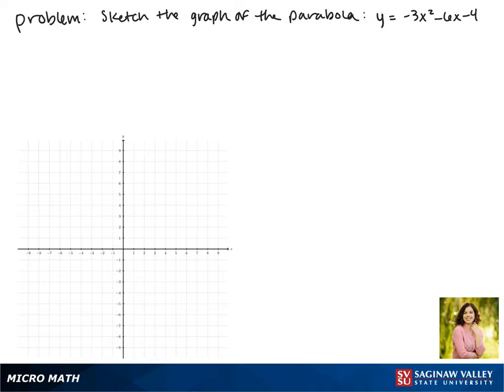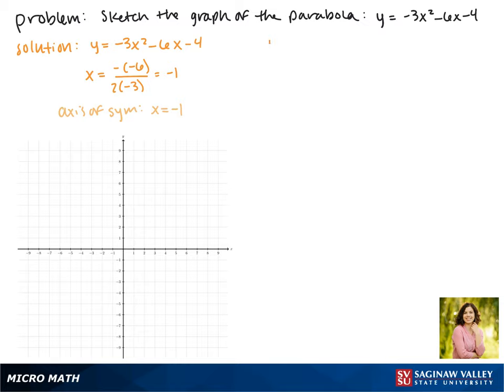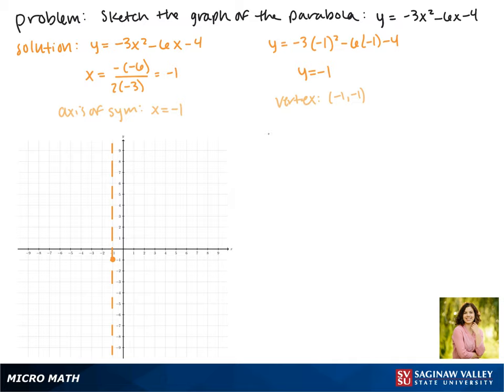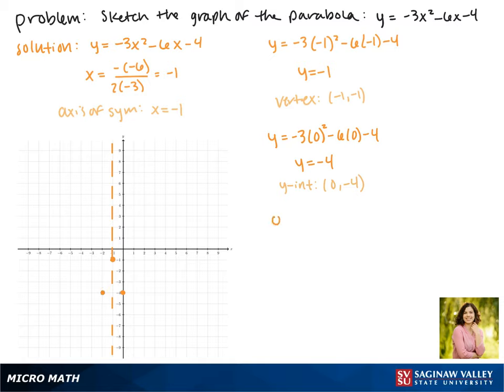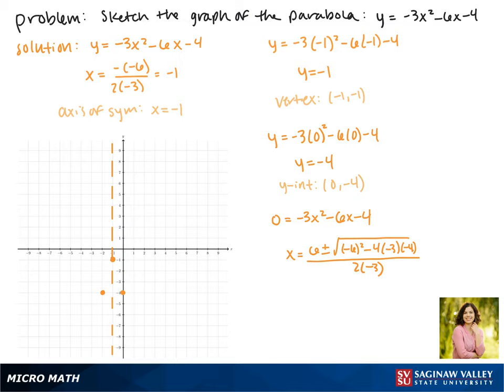Parabolas: Graph the parabola y = -3x^2 - 6x - 4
Jenna from SVSU Micro Math helps you graph a parabola.

Problem: Graph the parabola y = -3x^2 - 6x - 4